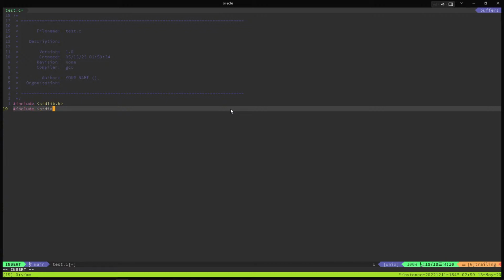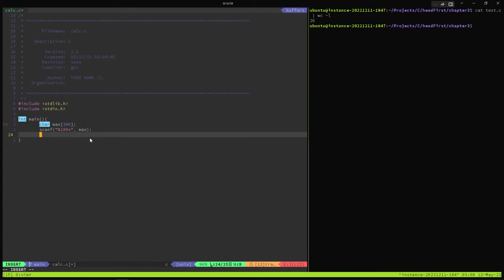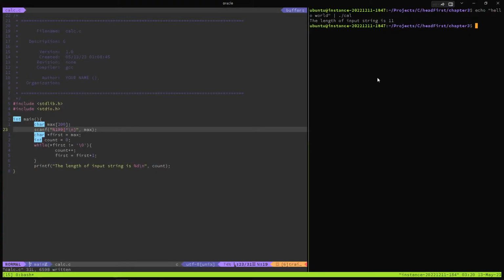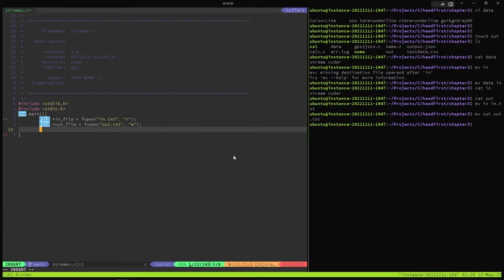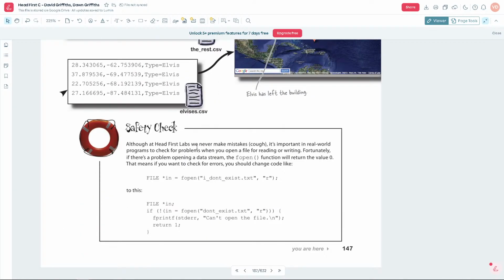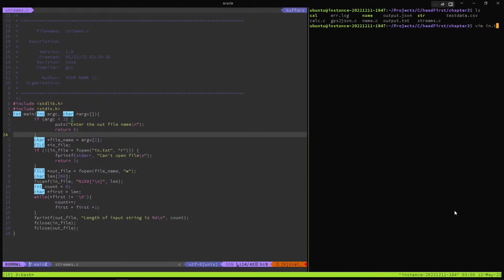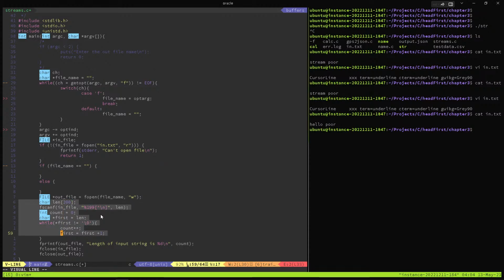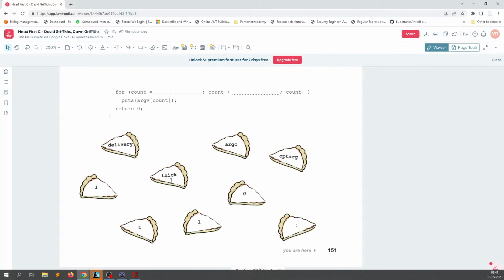Learning C: File Handling